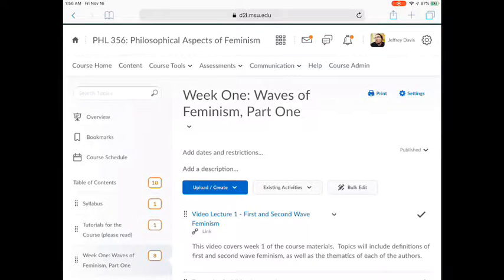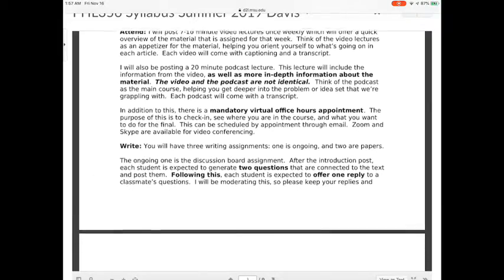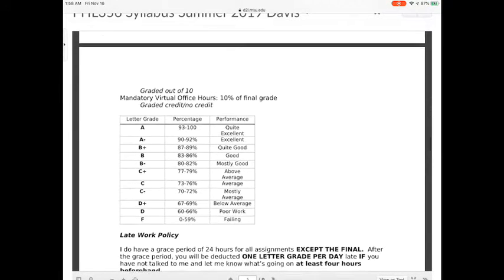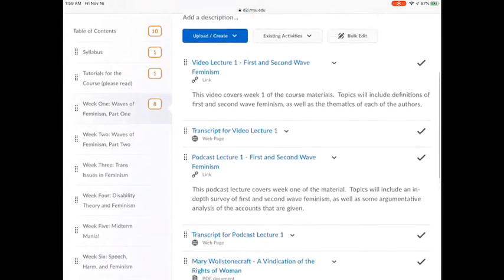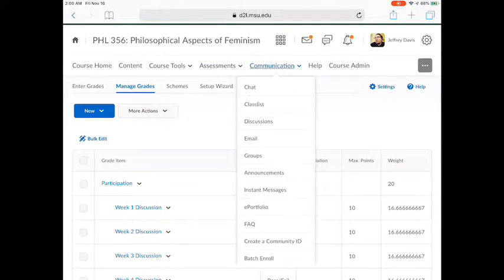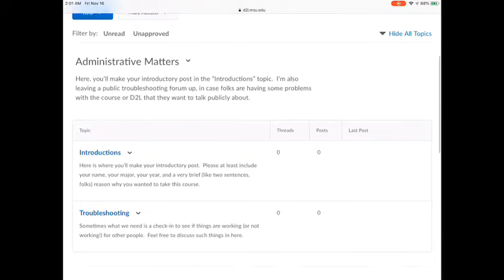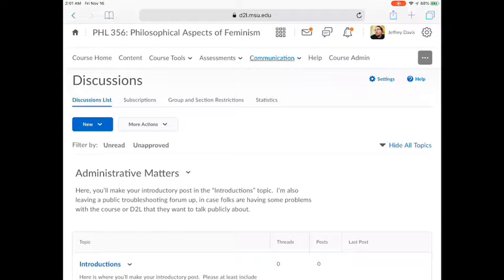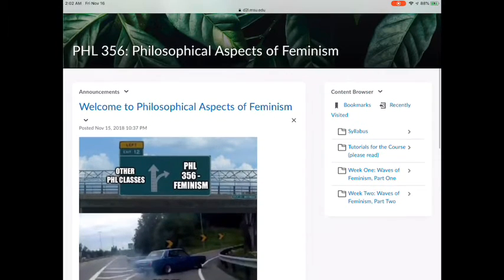Screencast for Scott - AL 833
This is my draft presentation for my course, PHL 356.